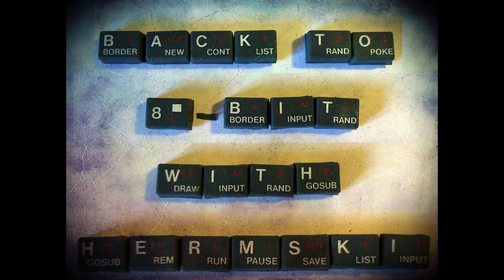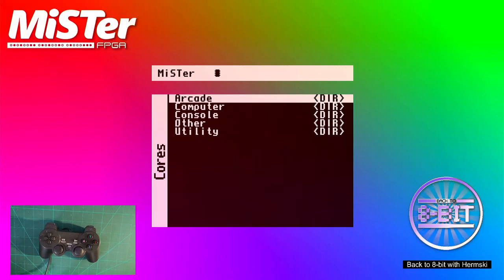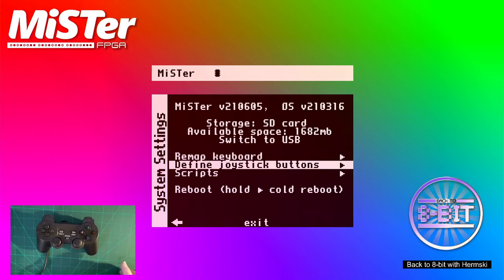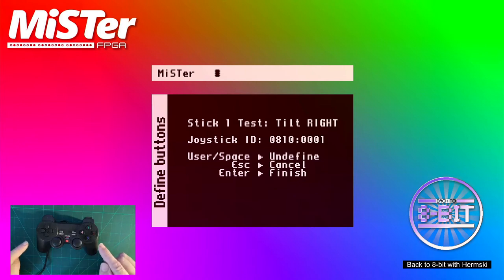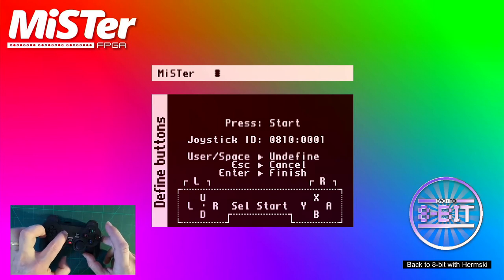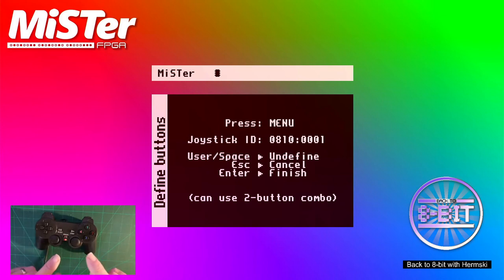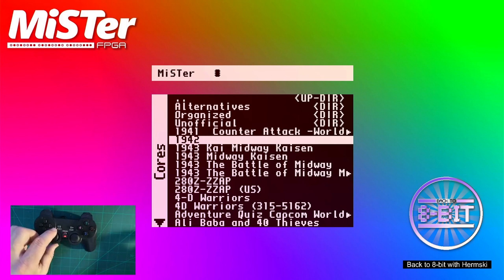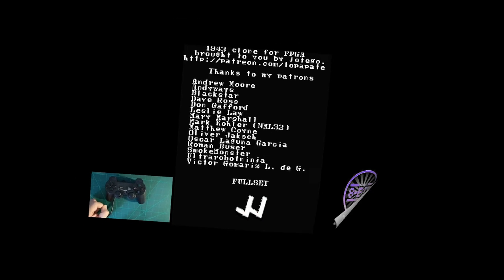Mapping Joysticks and Joypads to the MiSTer FPGA Tutorial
A quick and simple beginners tutorial on how to map several joysticks and joypads on your MiSTer FPGA